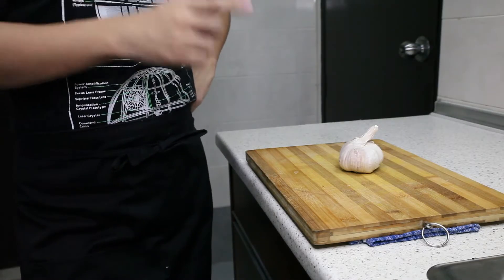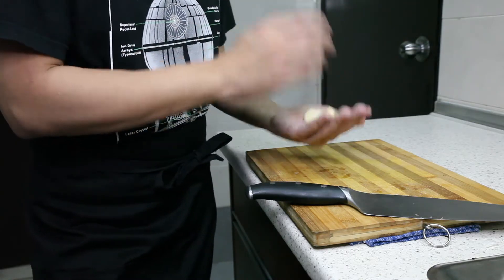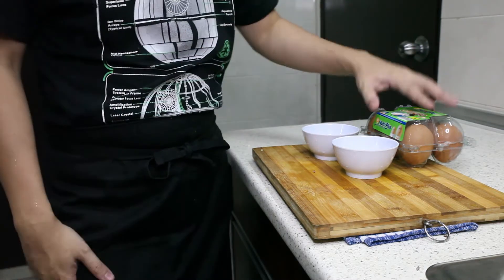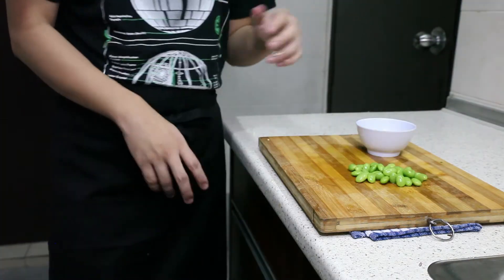[Black Tiger Prawn] - What happens if you combine Egg Fried Rice with Tamago Kake Gohan?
Okay Peeps! The Normal ingredient that we are featuring in this hiatus episode is. Black Tiger Prawns.
Yes, it's a total normal ingredient which is available in just about everywhere around Malaysia.
So Anyways, I decided to make this episode based on the so called "Wrong" rules of cooking, because I really think that in cooking, the sky is the limit and rights and wrongs are based on perspective.

Oh well, Regardless, It's much to my surprise to the outcome of this dish. If you combine egg fried rice and tamago kake gohan, I can say...wow it's really really really good!
Such a nice creamy texture and a rich flavor!
(Personal statement, I would NOT eat a normal Tamago kake gohan)

0:00 Opening
0:37 Introduction
2:40 Food Preparation & Cooking
7:45 Food Tasting
9:52 Conclusion